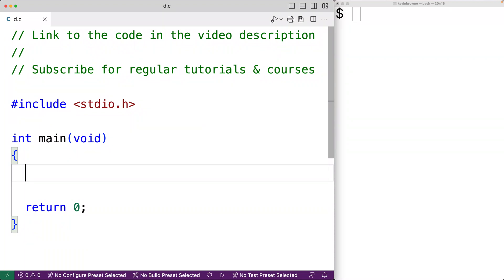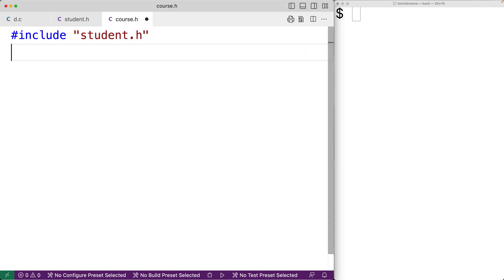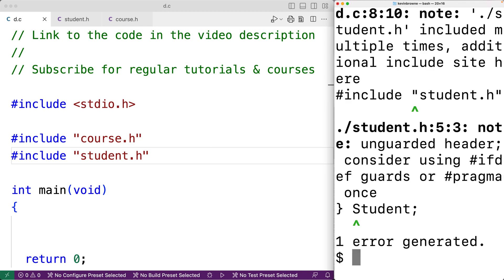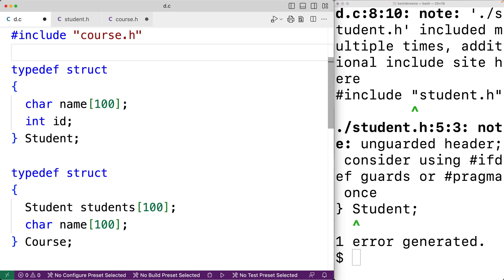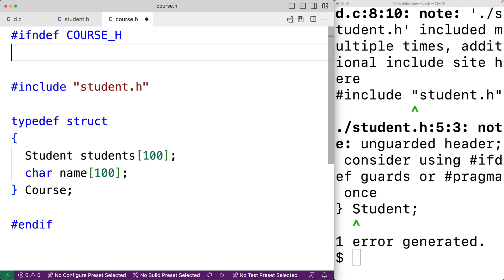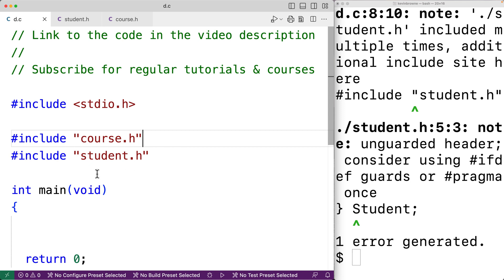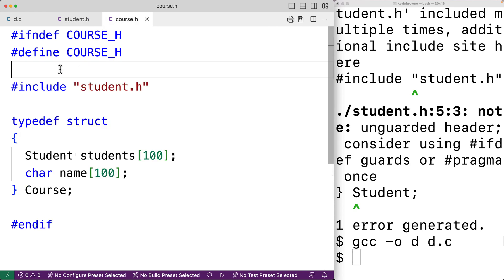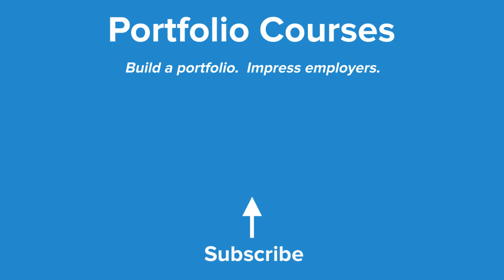Include Guards | C Programming Tutorial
How to use include guards in C to prevent the contents of header files from being included multiple times, potentially causing compiler errors when something is defined multiple times.  Include guards are sometimes called macro guards, header guards or file guards, and the issue of including the contents of a header file multiple times is sometimes called the double inclusion problem.   Source code  to build a portfolio that will impress employers!